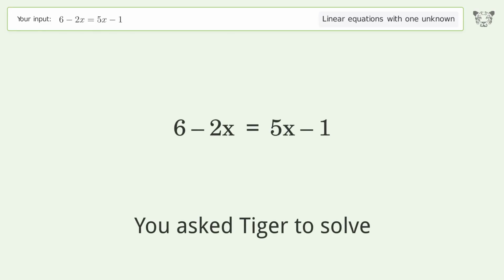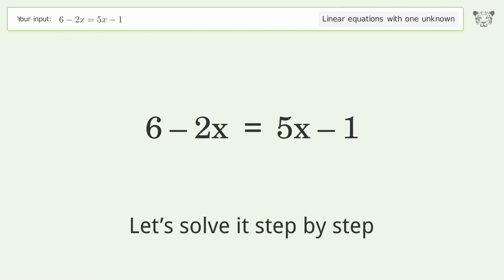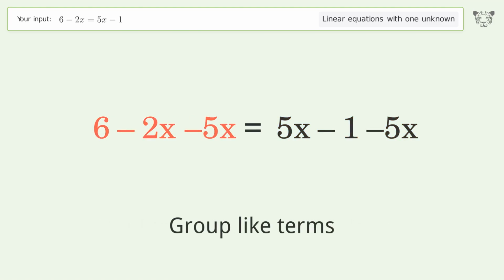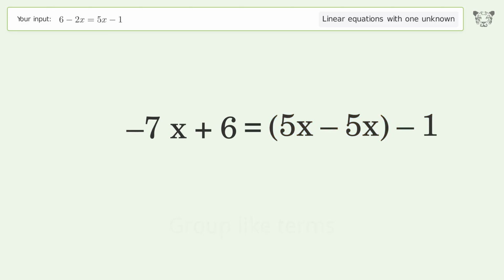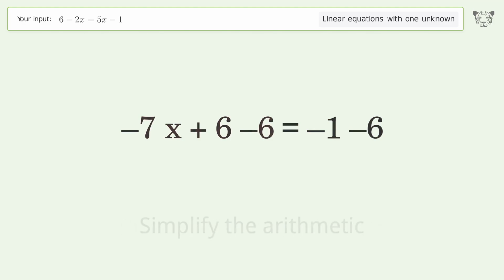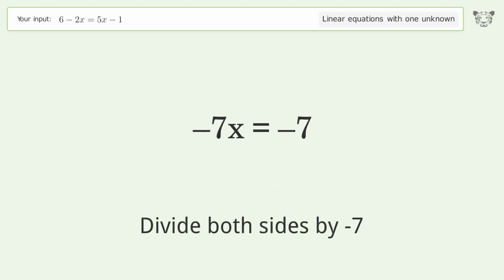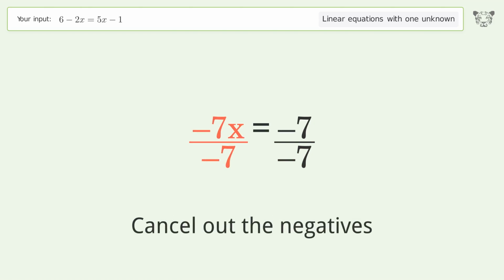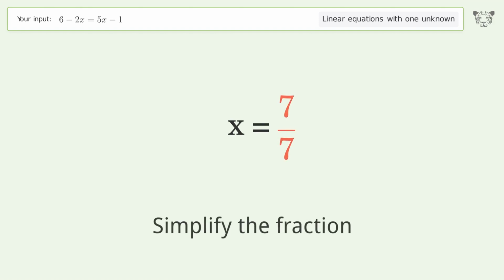Linear equation with one unknown: Solve 6-2x=5x-1 step-by-step solution